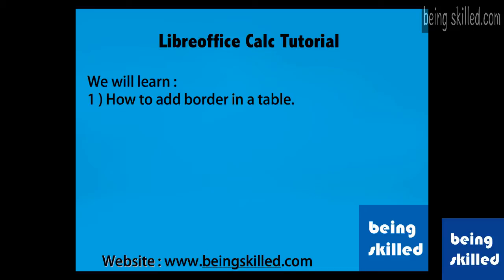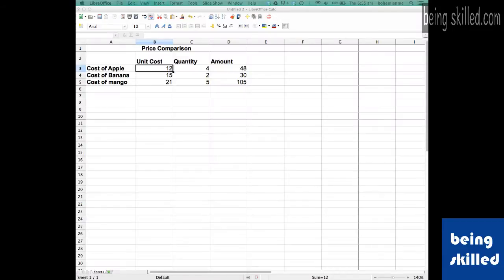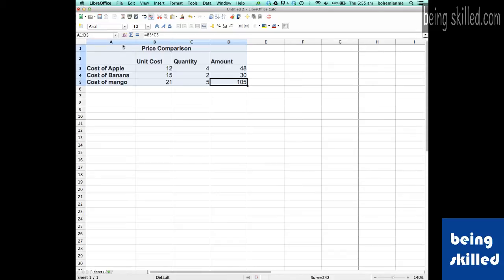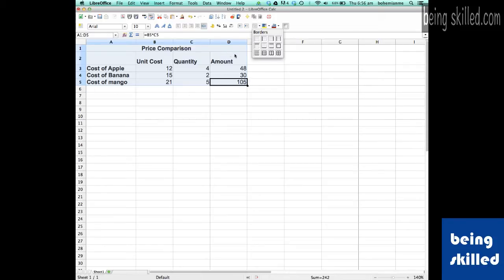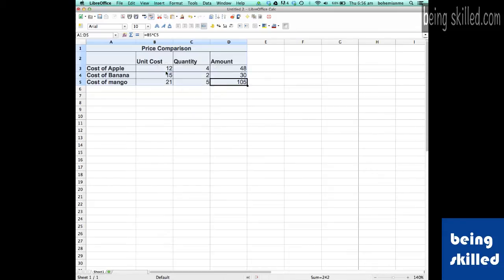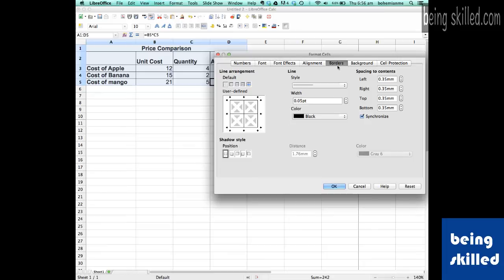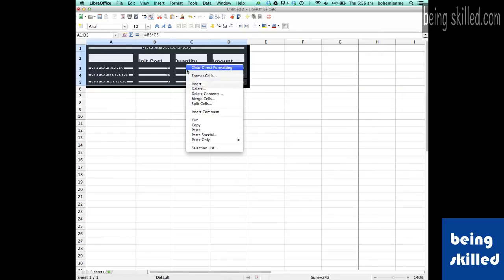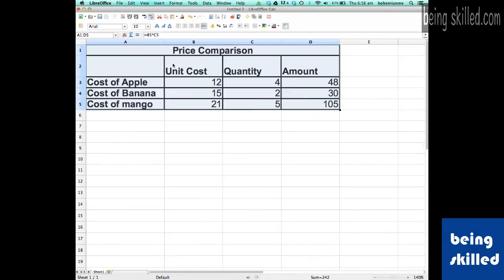How to add border in a table / around cells in Libreoffice calc or Excel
How to add border in a table / around cells and change thickness of borders in Libreoffice calc or Excel